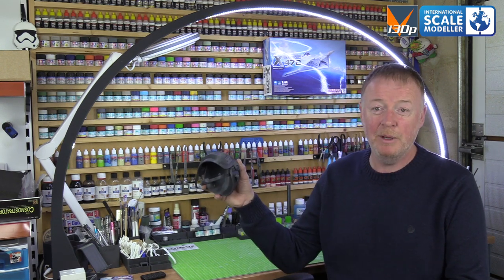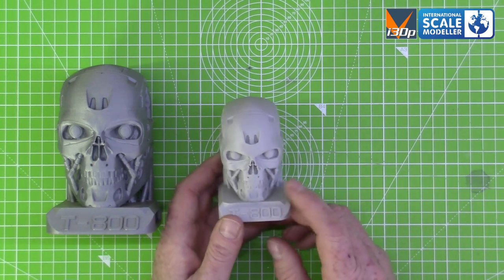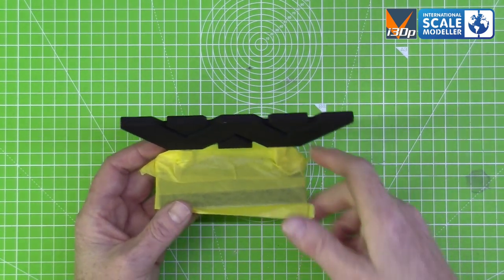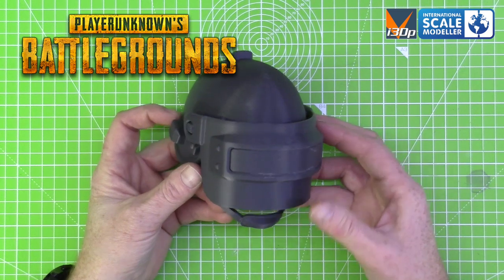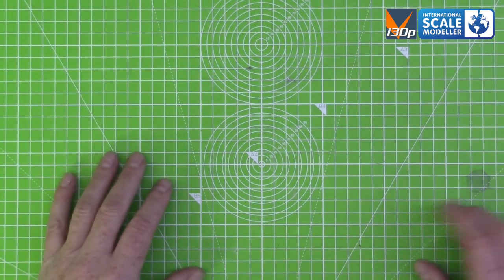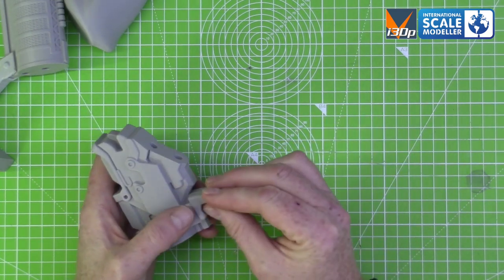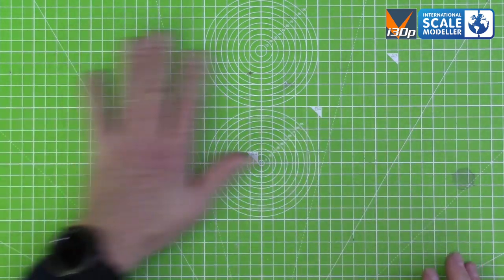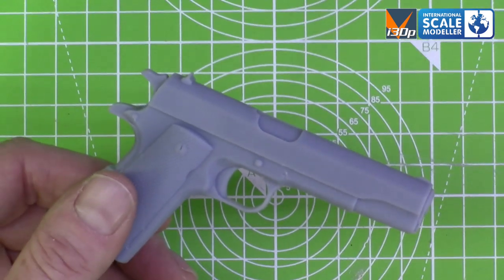At the 3D Print Bench with Lee